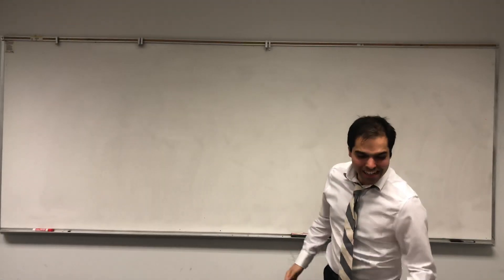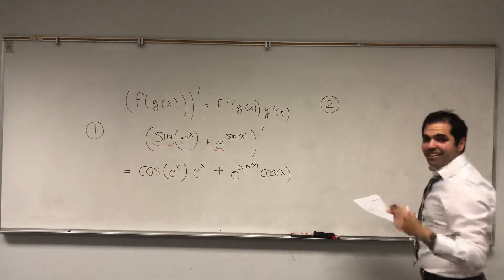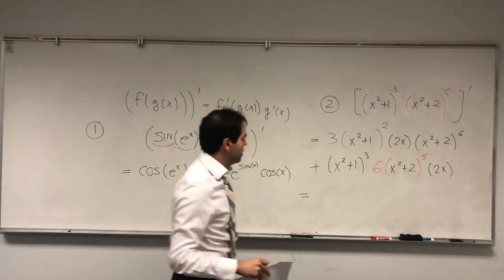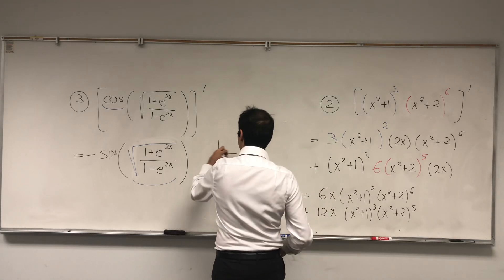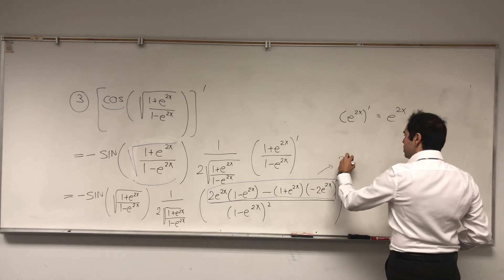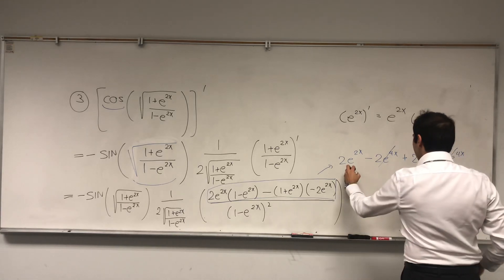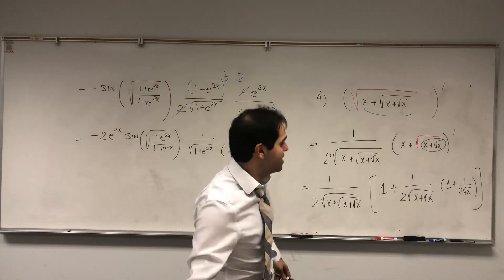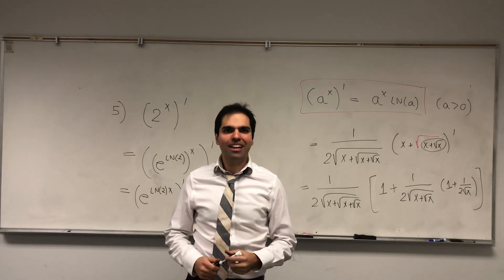Chain Rule Starter Pack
Sample Chain Rule Problems

In this video, I provide a couple of fun and basic problems using the chain rule. It's the perfect practice to perfect your calculus skills